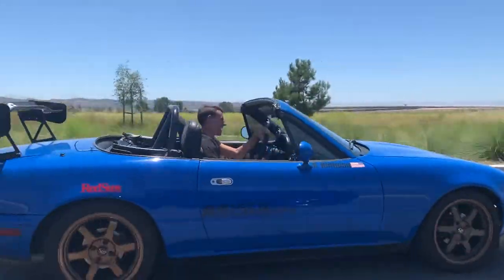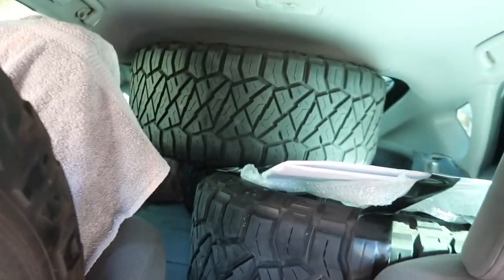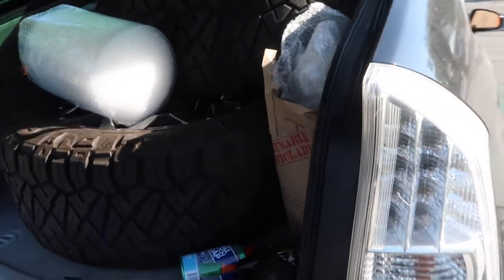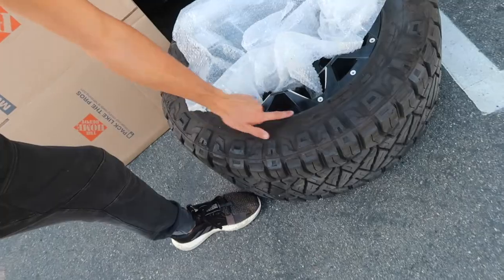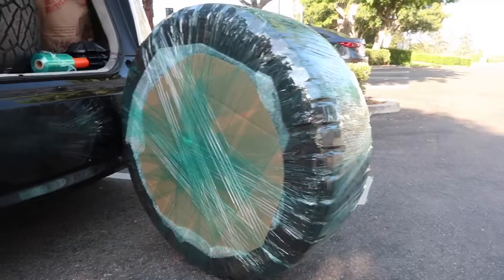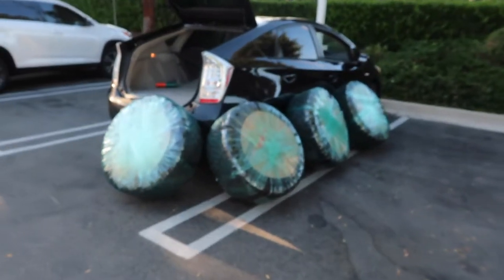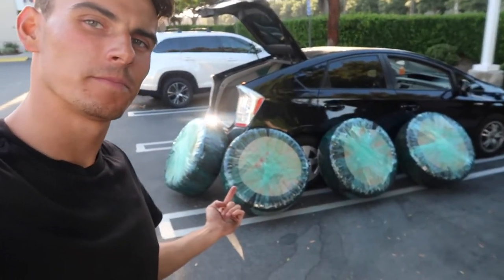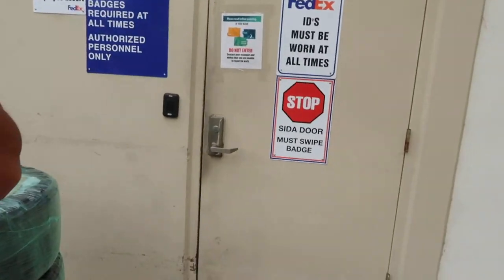Flipping and Shipping Wheels [] How To Ship Used Car or Truck Wheels and Tires.